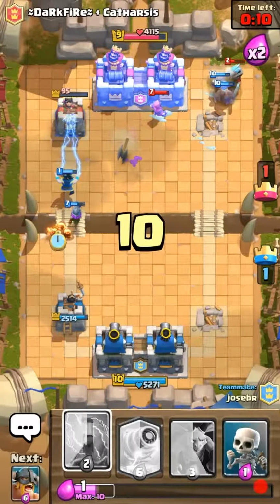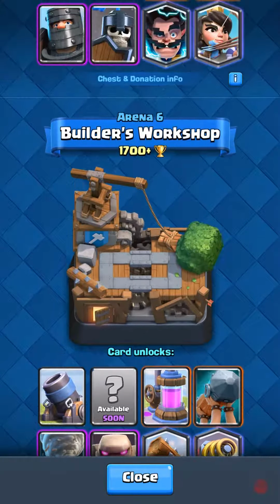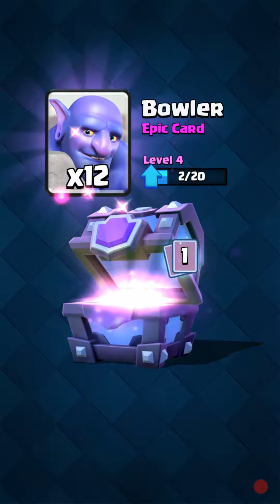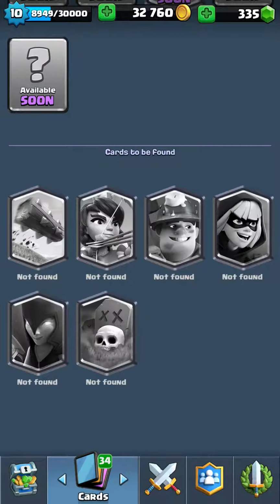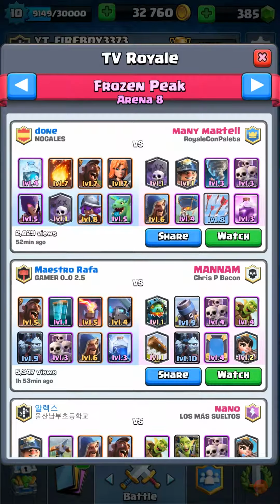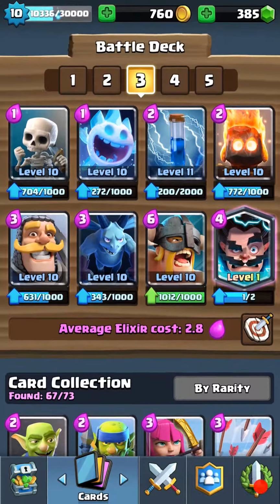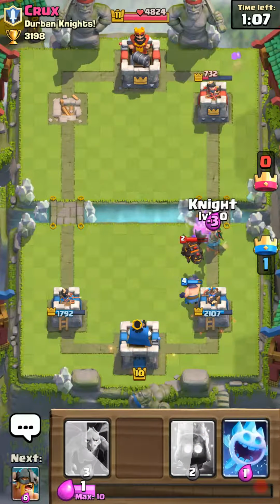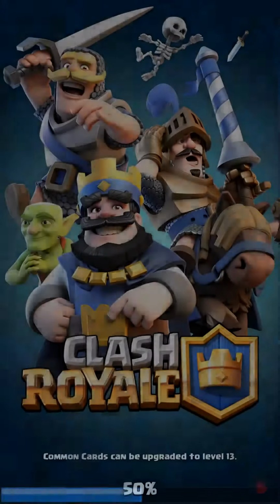Clash Royal[20]- Legendary Repeats